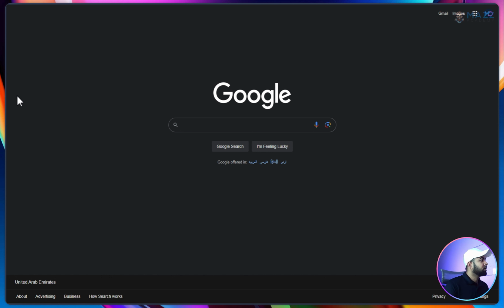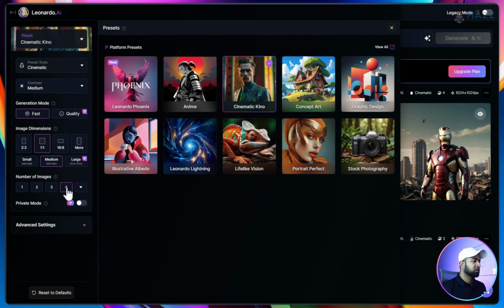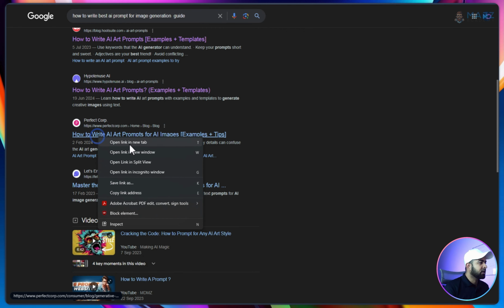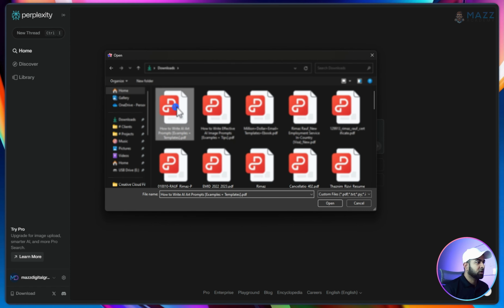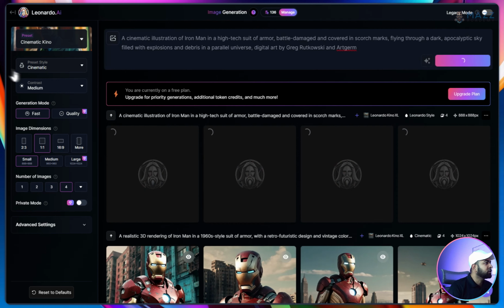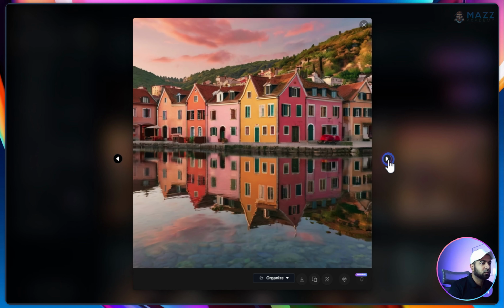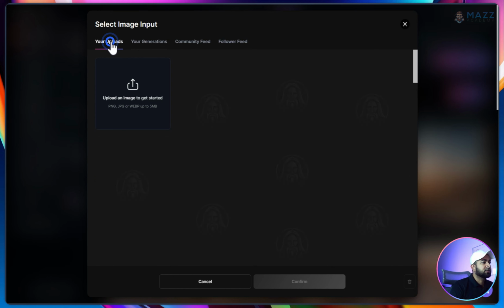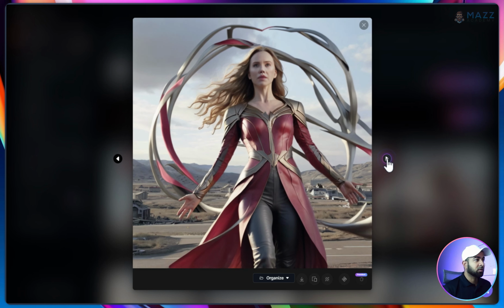Leonardo AI: July 2024 Latest Updates, FREE vs Freemium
Exciting updates to Leonardo AI!

The user interface has been improved, and some features have transitioned to the premium version.

Get ready to create cool images with new prompts and presets.